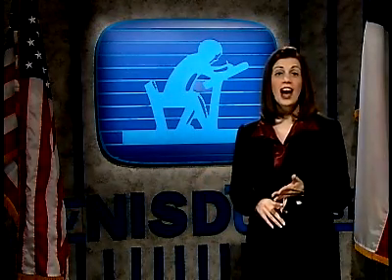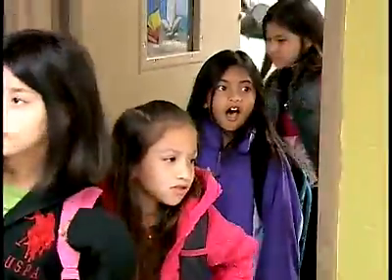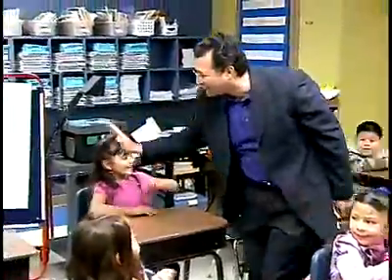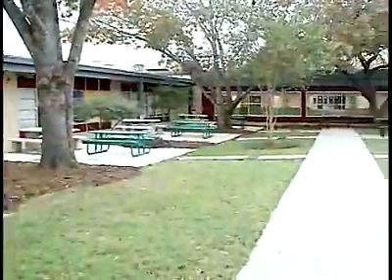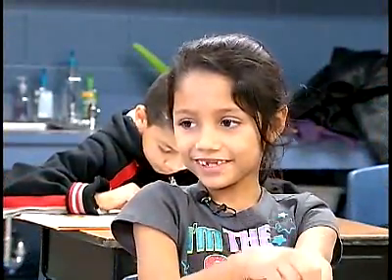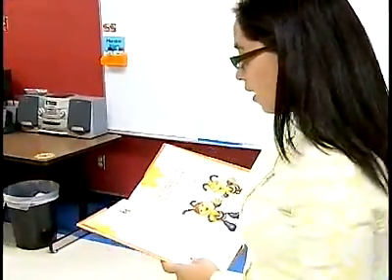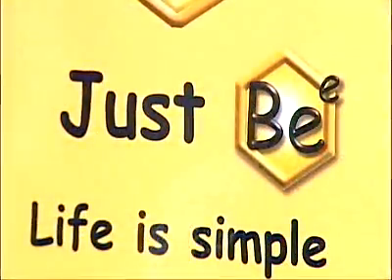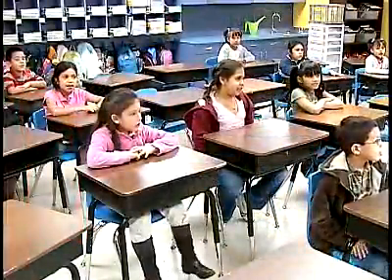WestwoodTerraceMakeover.wmv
The "Just Bee" Classroom makeover- Westwood Terrace Edition.
During the Thanksgiving weekend, with a group of committed volunteers we transformed 5 classrooms and a courtyard at the Westwood Terrace ES is San Antonio.
If you want your school to be transformed, learn how we can help.